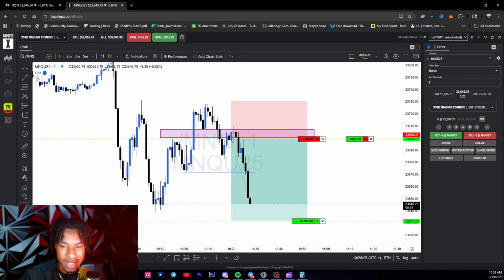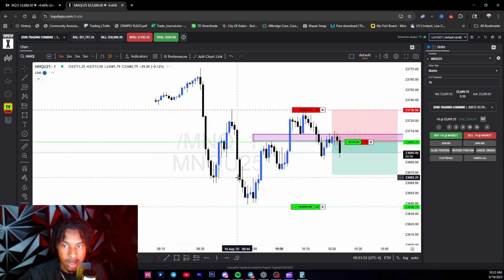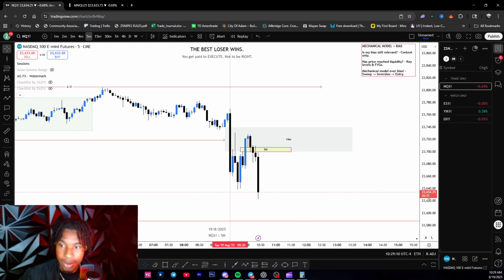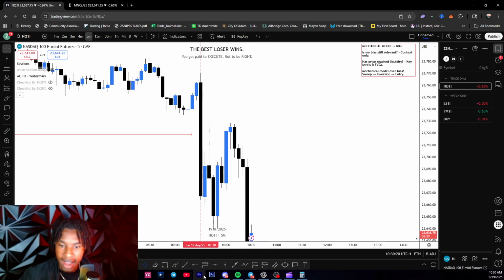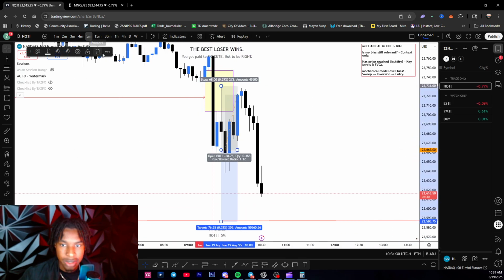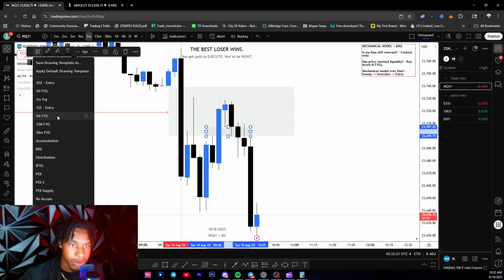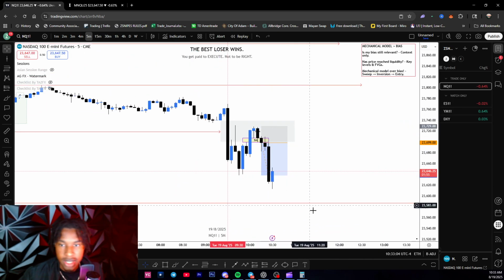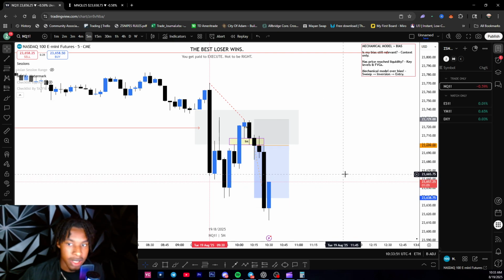The Exact Trade that Passed my Topstep Challenge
Watch the exact trade that passed my TopStep challenge. I take you live into the trade, showing my entry, thinking process, and trade management in real time. Then I break down the trade step by step so you can see exactly why it worked and how I captured profit.

Whether you’re a beginner or a pro, this video shows how to approach trades like a TopStep trader and hit your profit targets while managing risk.